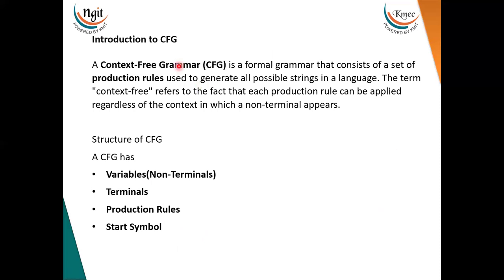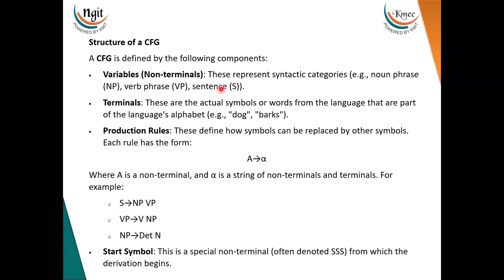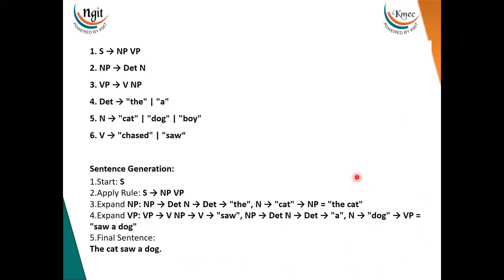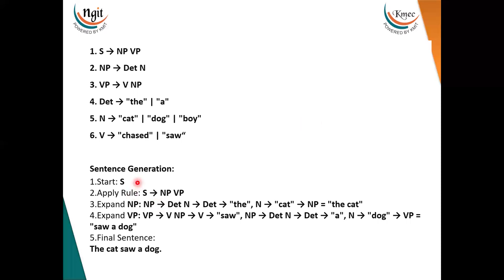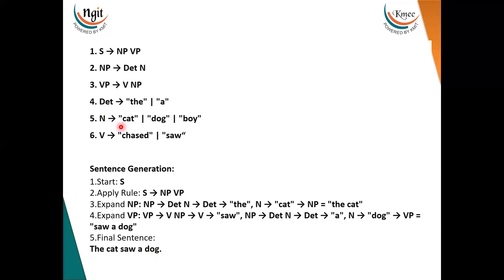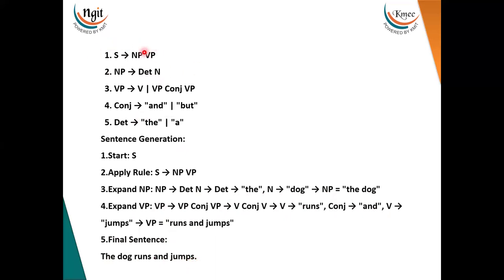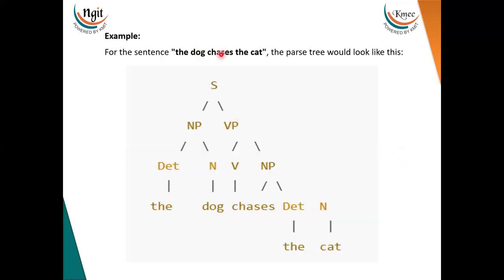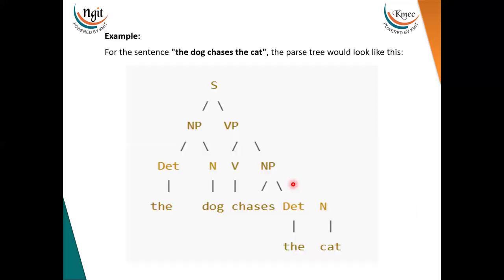3.1 Syntactic Analysis,Context Free Grammar and Parse Tree